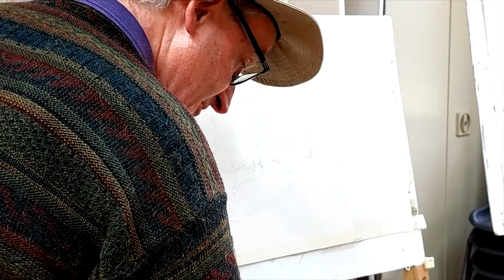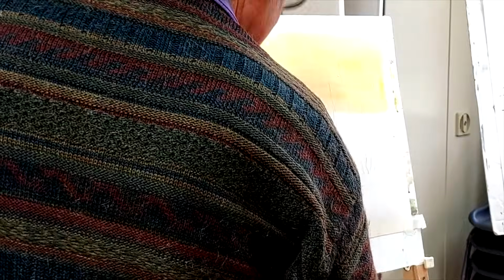Colinsteedart. How I paint trees using watercolour. Watercolour tutorial demonstration.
Fine Art Tutorials. In this video I visit The Griffin Art Group to demonstrate my way of painting trees. I use watercolour to demonstrate my techniques and colour mixes to paint a bridleway with overhanging trees.